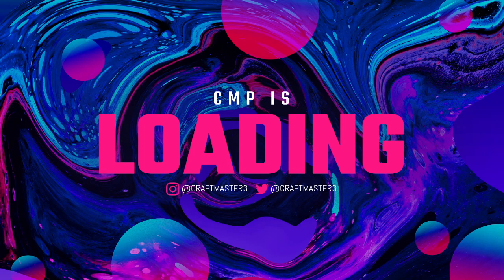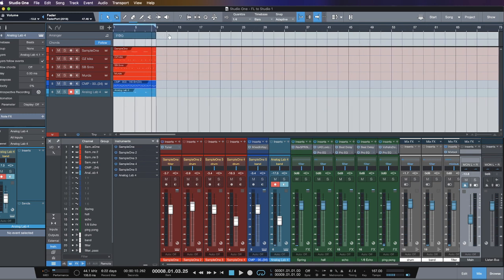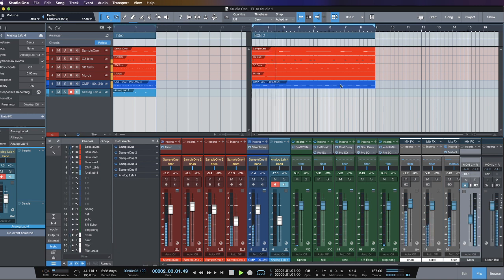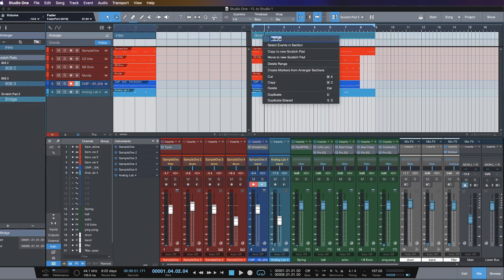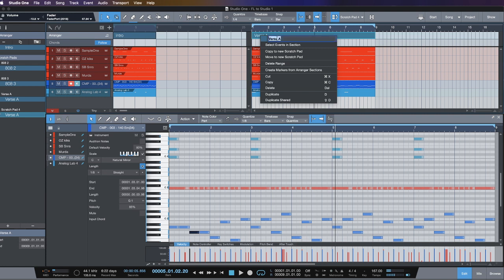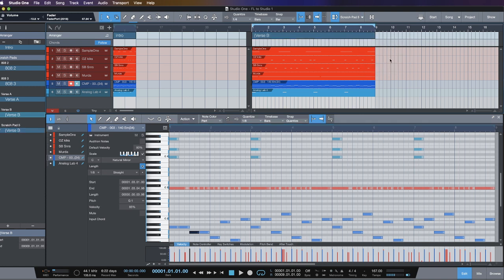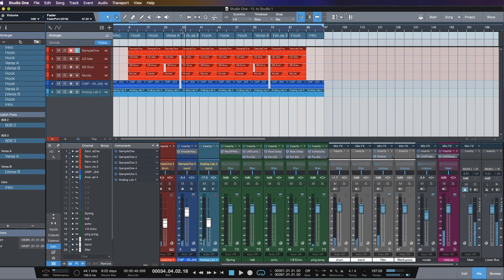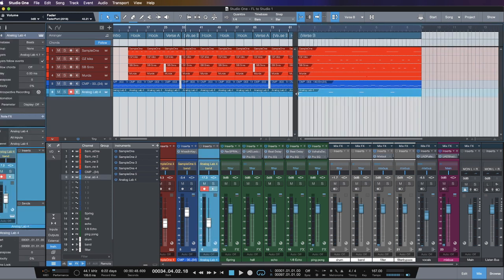FL Producers Using Studio One 5 Beginner Tutorial | Patterns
In this Studio one 5 beginner tutorial we will look at how to use pattern like we would in FL Studio. As Producers our brains will get used to the way our tools are designed this video will help ease the transition to studio one 5.